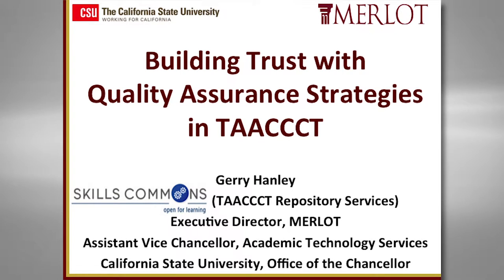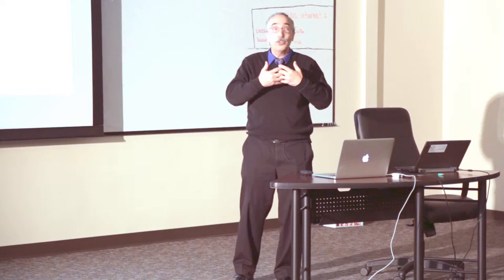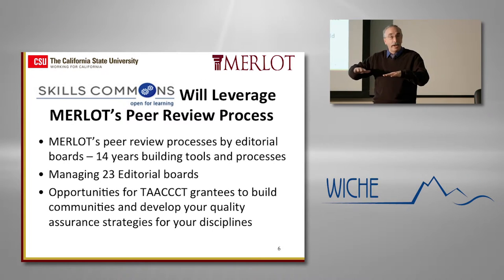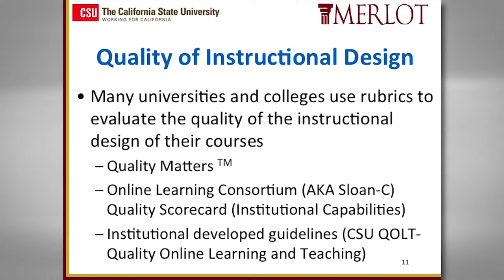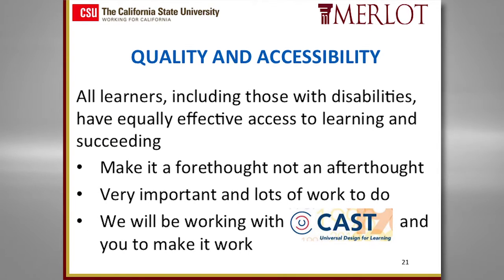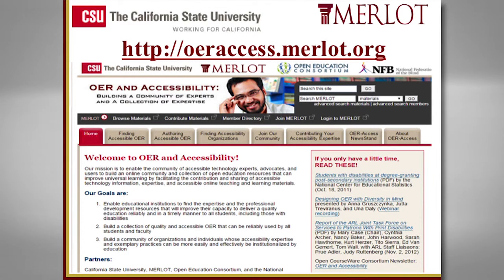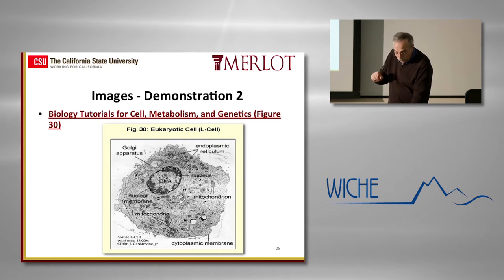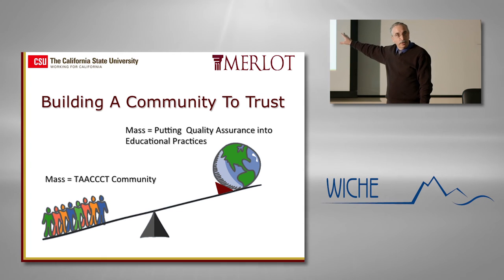Building Trust with Quality Assurance Strategies for Your TAACCCT Grant Work Video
There are tools available for educators to use to assure the quality of the student experience.  Ultimately quality assurance is about trust – utilizing processes so that students, faculty, and institutions trust the quality of the open educational resources they are using.   What are symbols of trust?  Other elements that build trust are: (1) providing information that allows the user to evaluate the quality of the content before using it such as describing how the curriculum was developed, posting it in a collection of educational material such as Skills Commons, and posting in places where a peer review process is used to evaluate content; (2) using methods to ensure quality of instructional design such as having learning objectives and activities that measure the success of students and using quality metrics and rubrics; (3) assuring that all learners have equally effective access to learning and succeeding – make it a fore thought not an afterthought – by utilizing tools that minimize accommodation issues as much as possible and provide avenues to provide equally effective alternative access to an educational experience so all can learn; and (4) putting quality assurance into educational practices.  Gerry Hanley, Assistant Vice Chancellor, Academic Technology Services, California State University, Office of the Chancellor, and executive director, MERLOT (Multimedia Educational Resource for Learning and Online Teaching), presented this information to faculty working on the Consortium for Healthcare Education Online project at the CHEO Discipline Panel Faculty Professional Development Workshop – By Design: Taking ALL Allied Health Students Across the Finish Line, on May 14, 2015.  The event was hosted by the Western Interstate Commission for Higher Education (WICHE) and was held at its SHEPC Learning Center in Boulder, CO. The CHEO project is funded by a U.S. Department of Labor Trade Adjustment Assistance Community College and Career Training (TAACCCT) grant. for more information about this workshop.